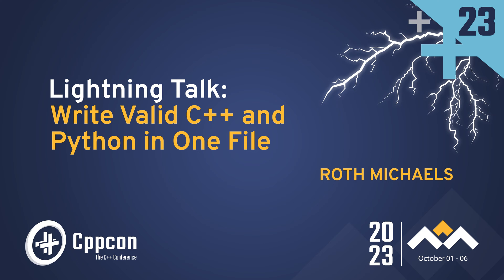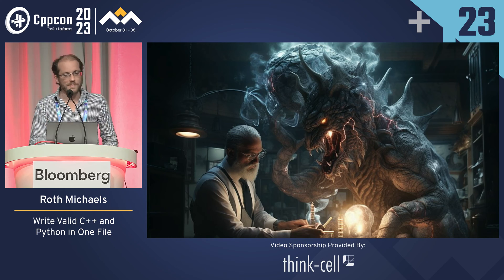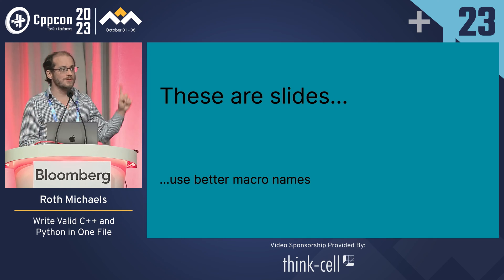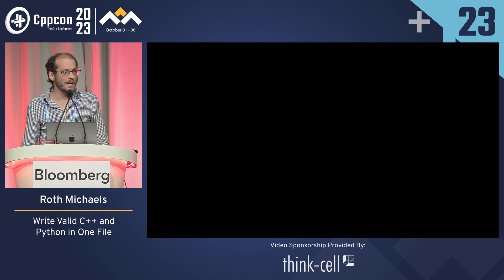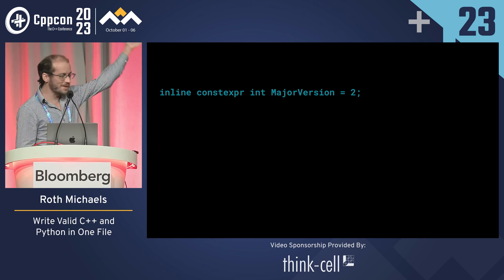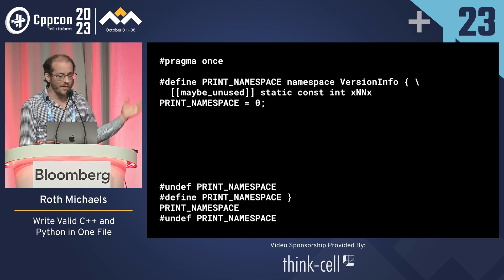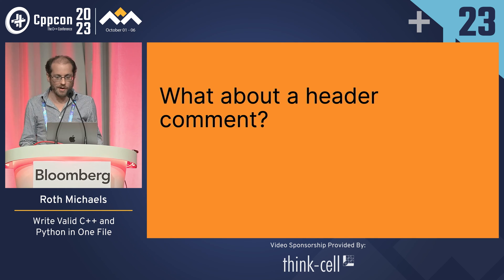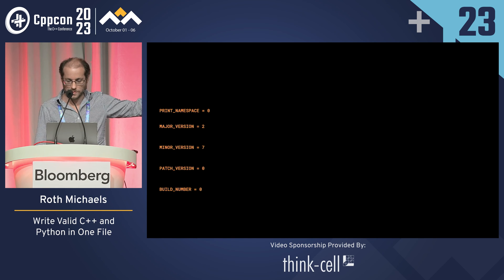Lightning Talk: Write Valid C++ and Python in One File - Roth Michaels - CppCon 2023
A demo of a neat/horrifying hack to use the preprocessor to define a constants file that can be consumed by C++ and Python.

Roth Michaels

Roth Michaels is a Principal Software Engineer at Native Instruments, an industry leader in real-time audio software for music production and broadcast/film post-production. In his current role he is involved with software architecture and bringing together three merged engineering organizations and legacy codebases: Brainworx, iZotope, and Native Instruments. He also supports the Audio Research team to help accelerate moving research to productization and developing fast prototyping tools for product teams. Before merging with Native Instruments, when he joined iZotope, Roth was the lead library designer of a new internal cross-platform "Glass", part of which is now available as open-source. More recently in his former role as Mix/Master Software Architect, Roth helped develop the reference implementation to move iZotope's products to subscription and led the team that launched the company’s first SaaS offering for music producers. Roth studied music composition at Brandeis University and continued his studies in the Dartmouth Digital Musics program. Roth began his career in software development writing software for his own compositions, and the works of other composers and artists, and teaching MaxMSP to composers and musicians; both private instruction and designing university courses. Before joining iZotope, he was working as a consultant for small startups working on mobile applications specializing in location services and Bluetooth.